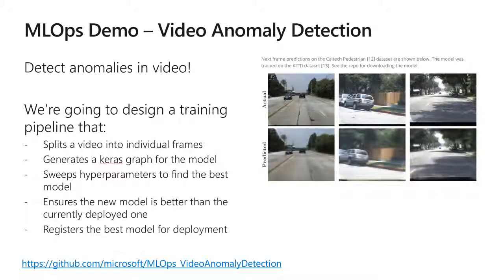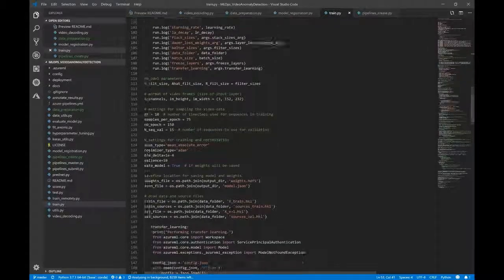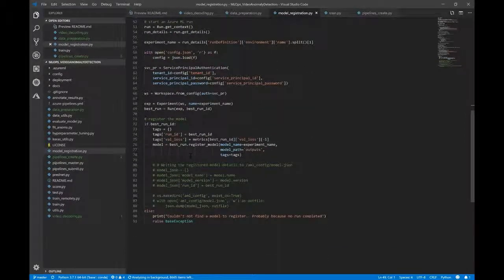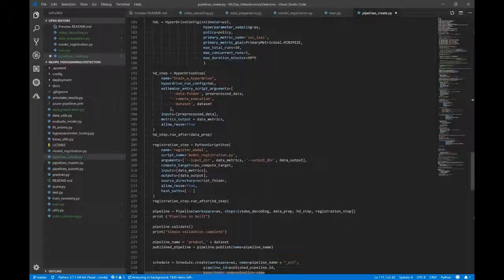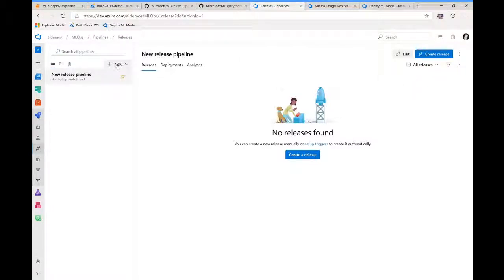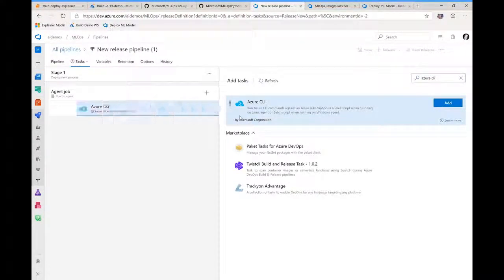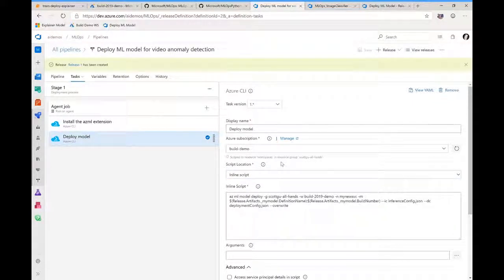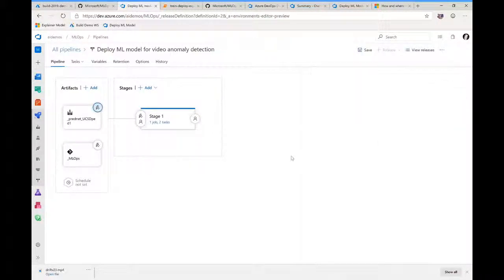MLOps with VSCode + Azure Machine Learning + Azure DevOps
End to end example showing model training and deployment with Azure Machine Learning and DevOps